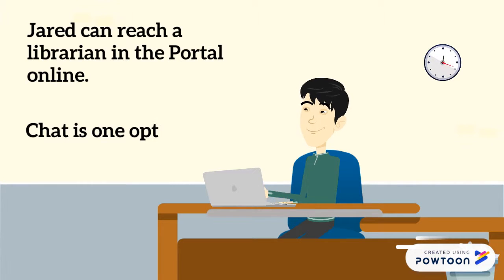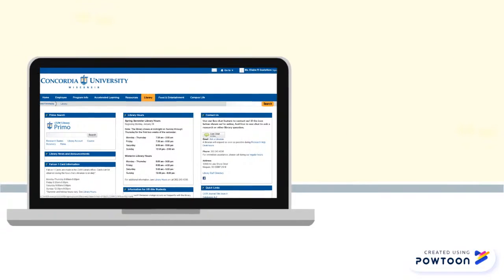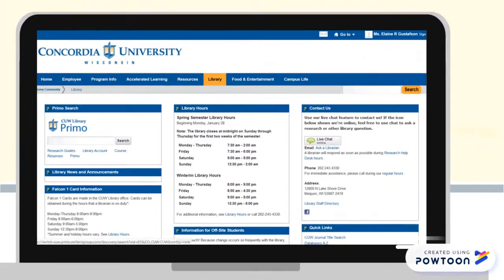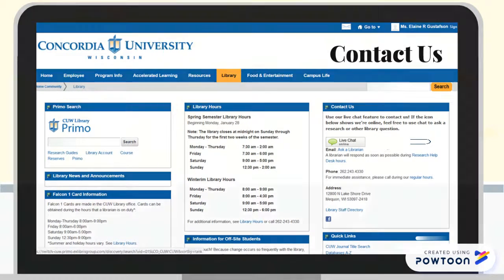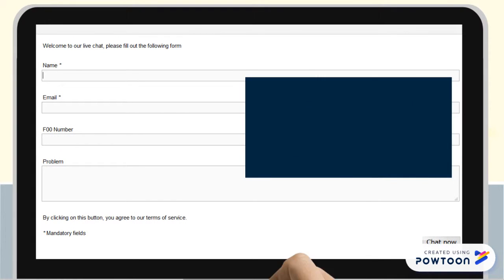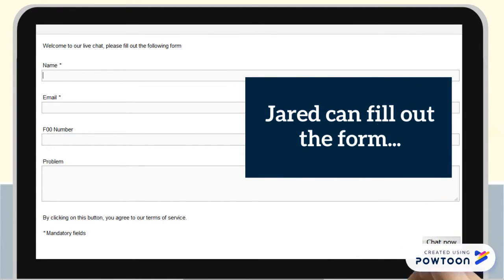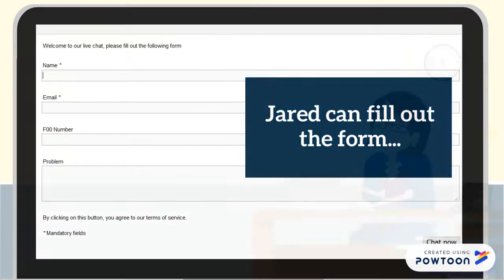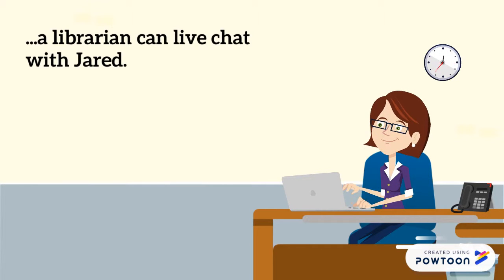What if I Need Research Help?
Not sure how to get help while researching at CUW Library? This video is for you. -- Create animated videos and animated presentations for free.